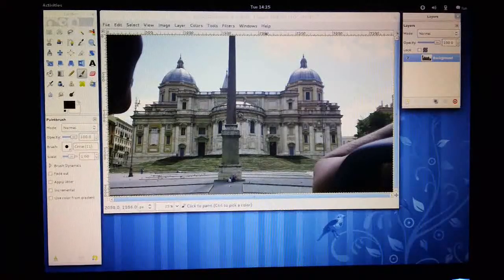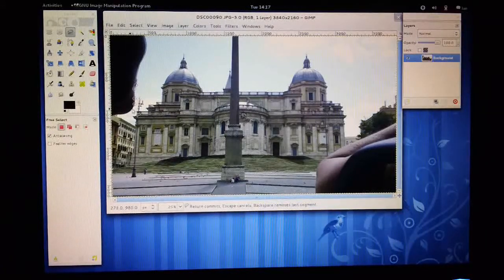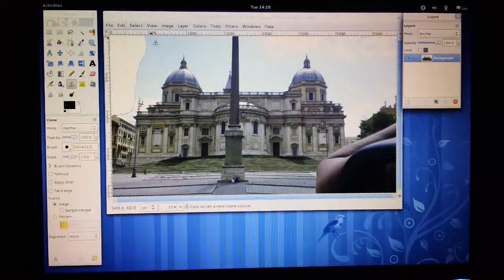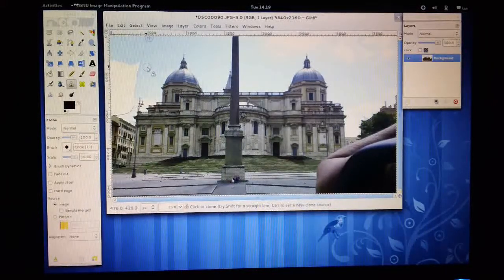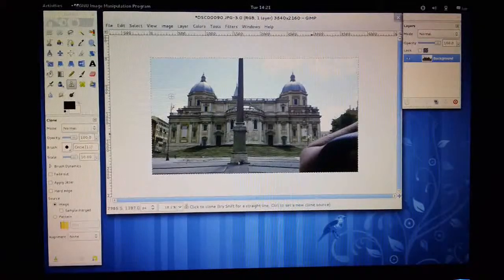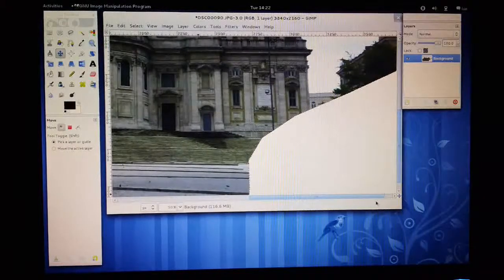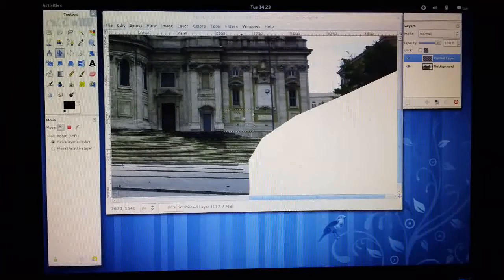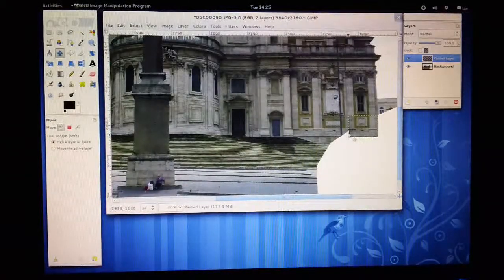GIMP Tutorial Part 2 : Selecting and Cloning Techniques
Part Two of a multi-part series on using the GNU Image Manipulation Program (GIMP), covering:
- Using the Free Select (Lasoo) tool
- Using the Cloning Tool
- Copying an area to rebuild missing details in a photo